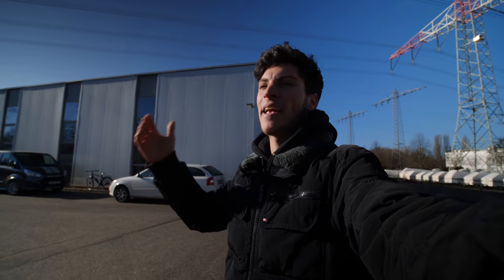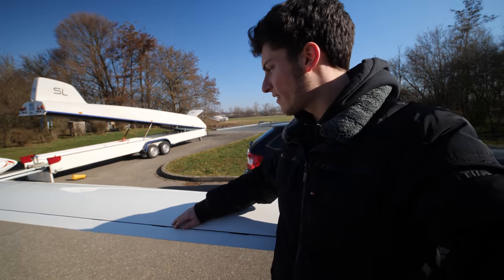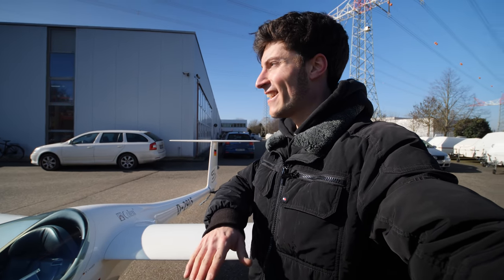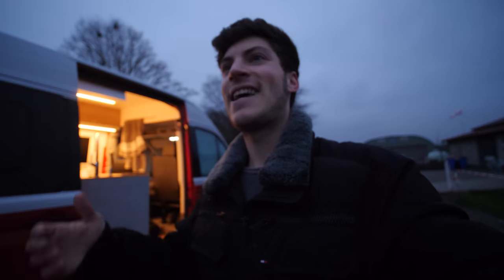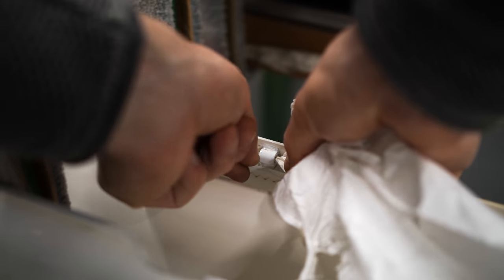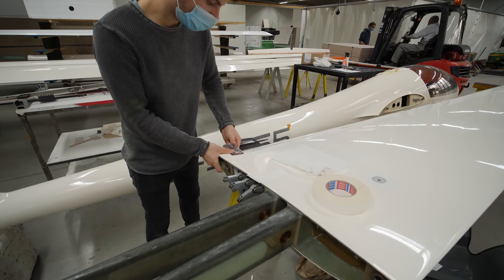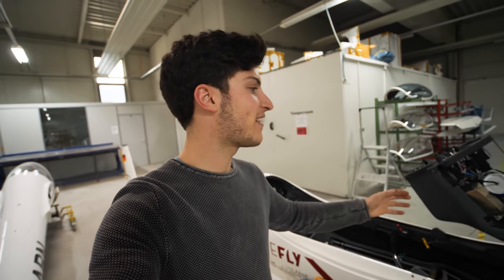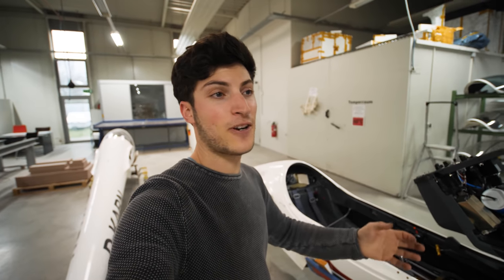250,000 km GLIDER INSPECTION at DG Flugzeugbau Factory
6 times around the world, nearly 3000 h flight time. Now it´s time for a major inspection of my ASG29 glider: disassembling all control surfaces, measuring the weights & moments and exchanging some parts.
Together with the DG Flugzeugbau service department I made the 3000 h inspection in 7 days. This video covers the first 5 days of my visite.

✈️ Get TWO MONTHS of Skysight weather forcast for free if you buy the annual subscription.
SkySight (only available for new customers)*